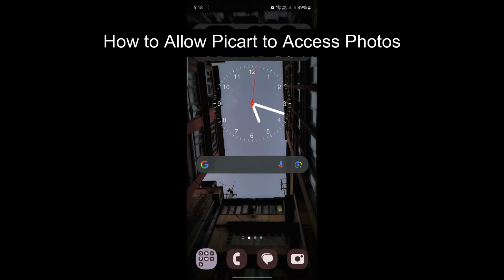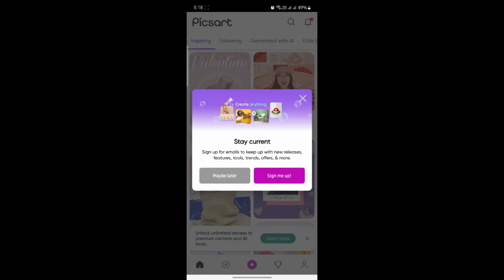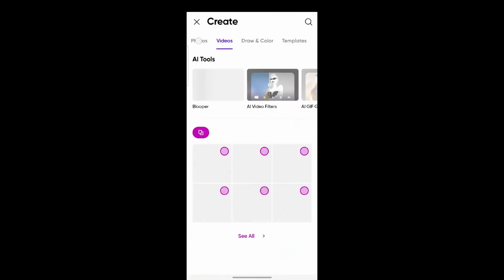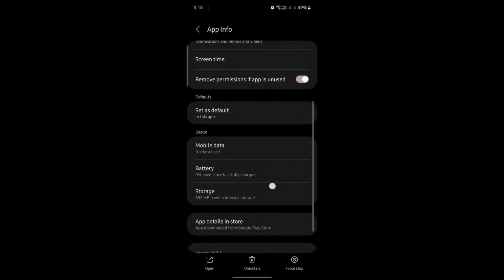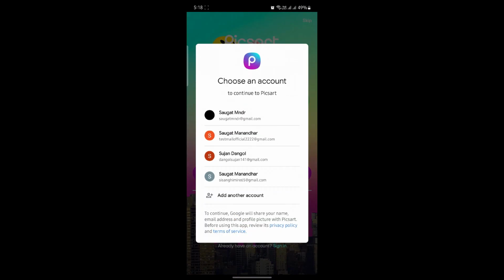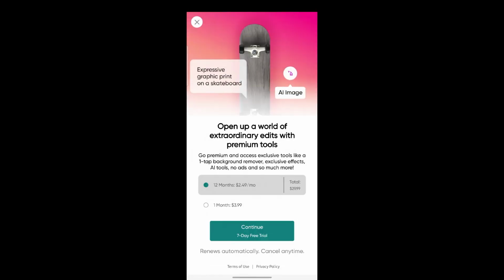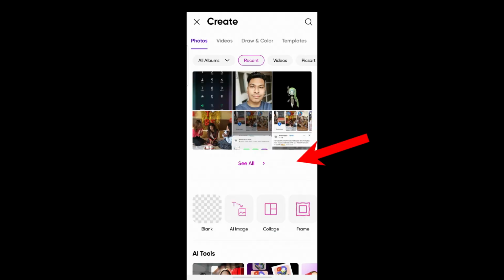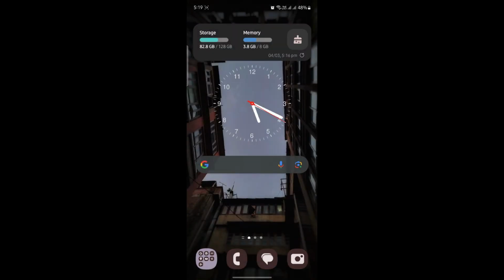How to Allow Picsart to Access Photos 2024 | Allow Access Photos in Picsart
This video guides you through the simple process of granting Picsart permission to access your photos. We'll explain the importance of this permission and how it allows Picsart to import, edit, and export your photos directly within the app. So ditch the limitations and unlock a world of creative possibilities with Picsart! By the end of this video, you'll be a permissions pro, ready to transform your photos into stunning edits with a single tap.